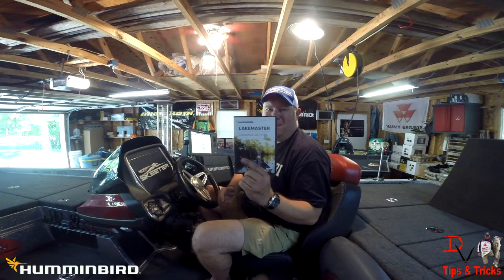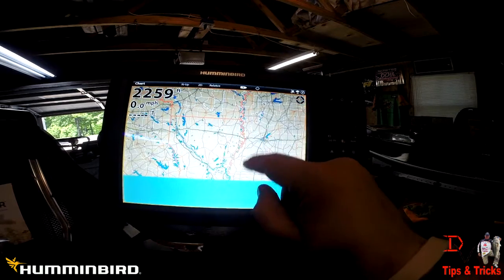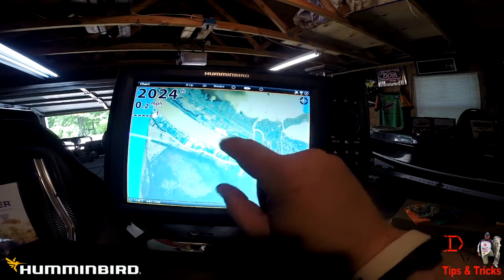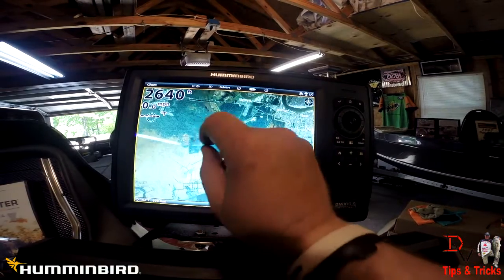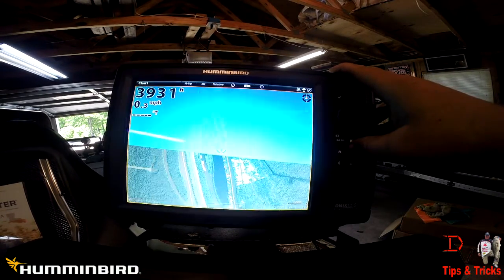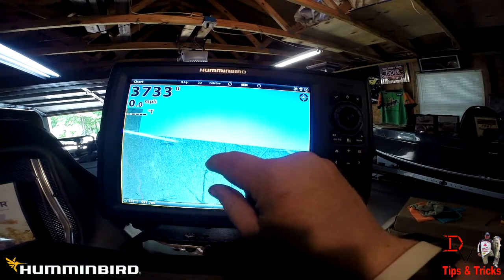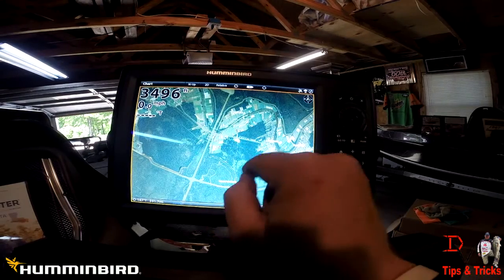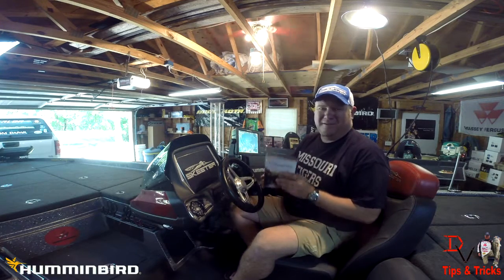Tips 'N Tricks 179: LakeMaster Louisiana Satellite Chart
South Louisiana rapidly changes depth and land mass. Humminbird LakeMaster Charts has released a new Chart that uses Aerial Imagery to help aide in the Navigation in Southern Coastal Louisiana. It's a great tool for anglers in the South Louisiana Area to see where they are and where they want to go. See Imagery from the Chart as I explore some of the areas I have visited in past visits to this region.